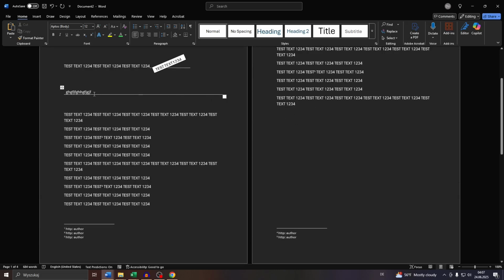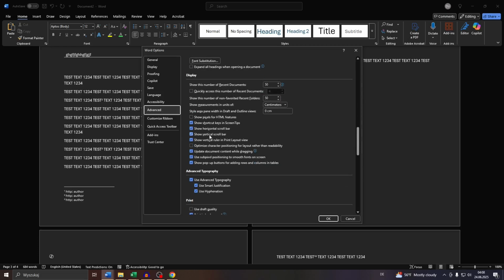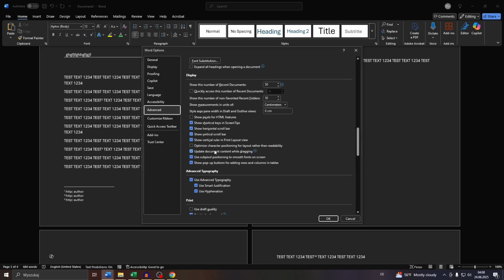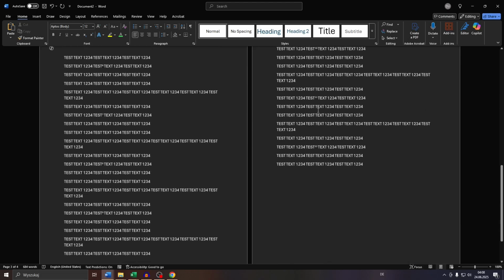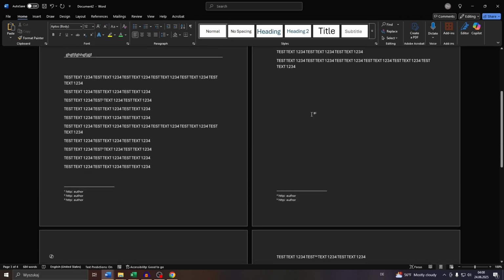How to Fix Slow Scrolling in Microsoft Word — Step by Step Word Tutorial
This tutorial walks through how to fix slow scrolling issues in Microsoft Word on PC.

If you're interested in learning more about how to use Microsoft Word, you may learn how to add section breaks on Word, too, in this tutorial